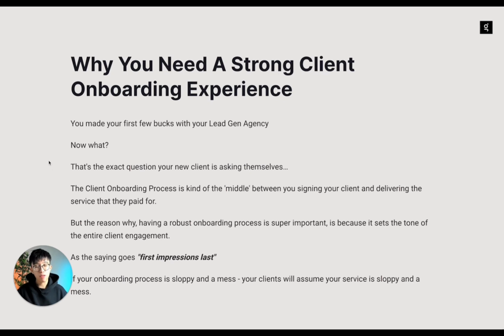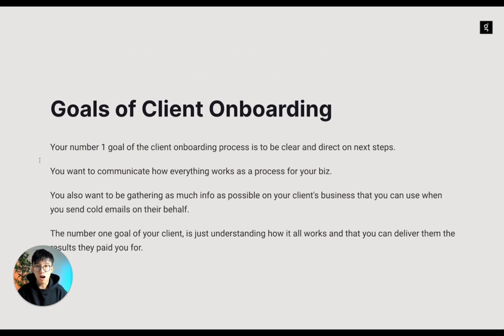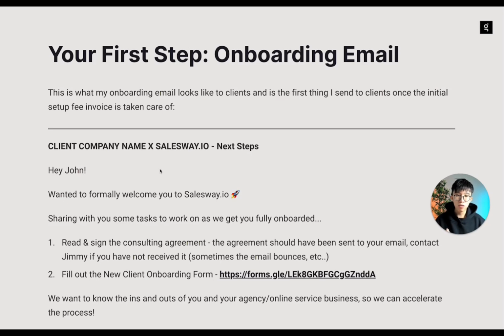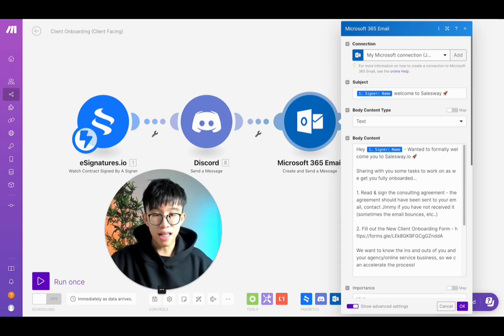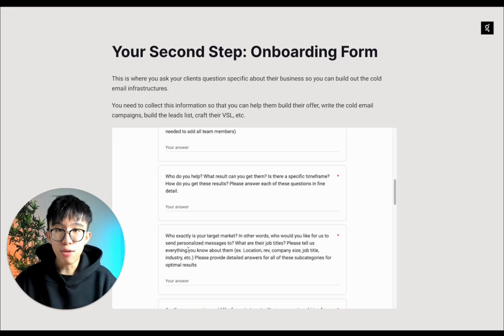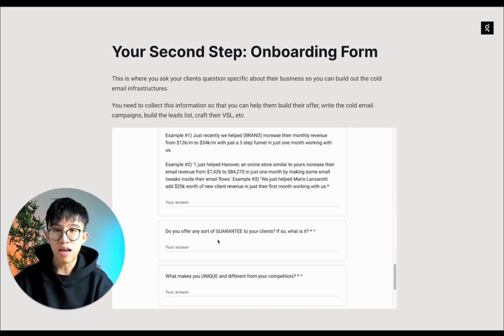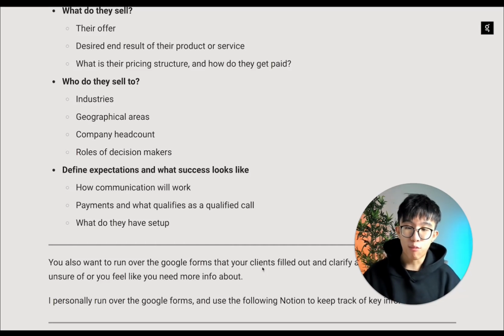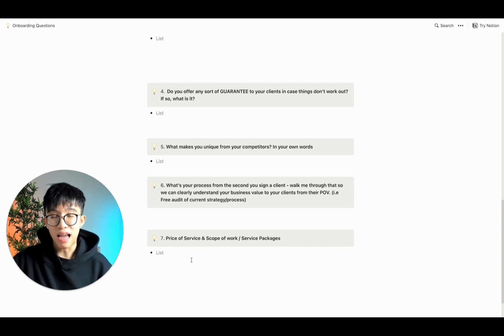How To Onboard Clients: Everything You Need To Know!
In this video, I breakdown the exact onboarding process used at my own agency to onboard new clients.

If you're watching this video, there's a decent chance it's because you've just signed your first client so congrats!

If you're looking to start & scale your lead generation agency to $10,000/month in the next 90 days by working with me, here's a link to setup a time to chat